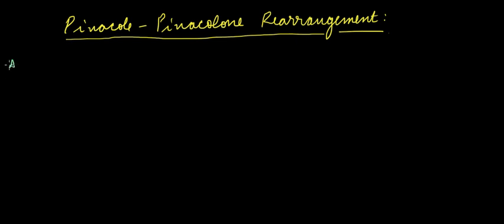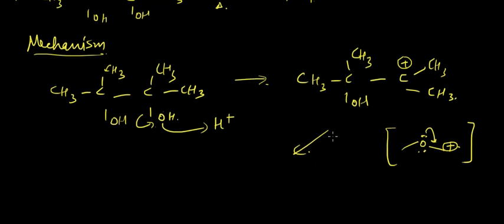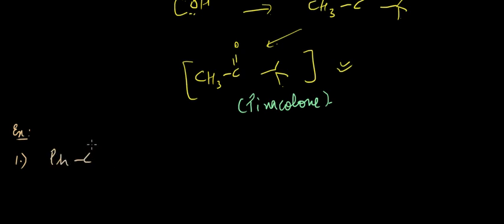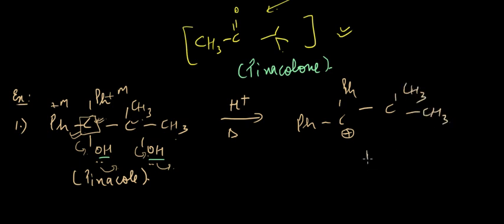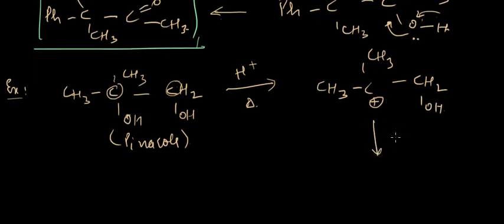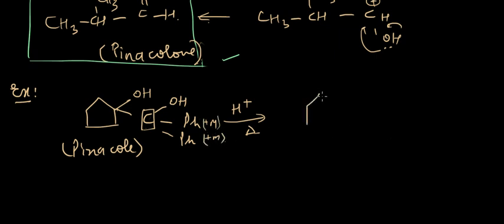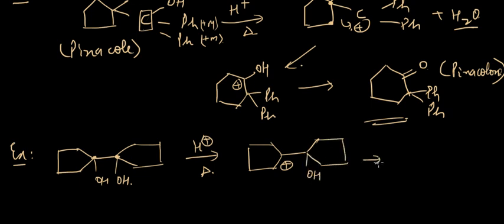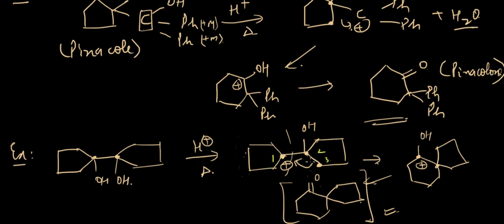10. Pinacole Pinacolone Rearrangement